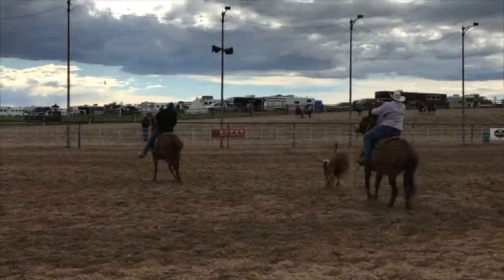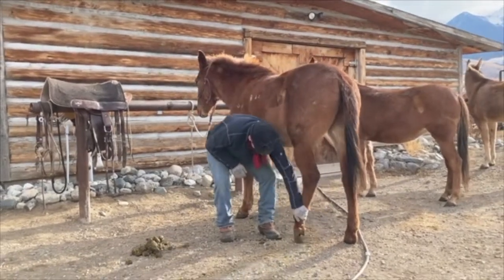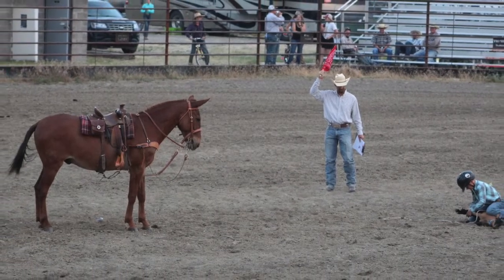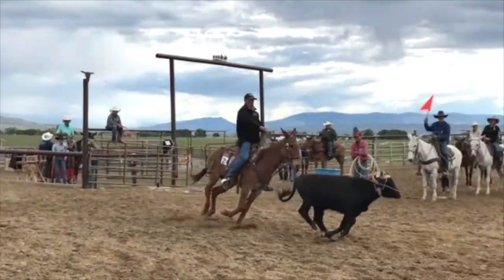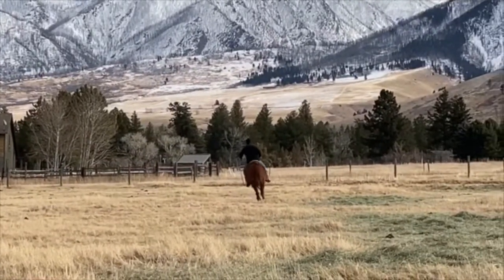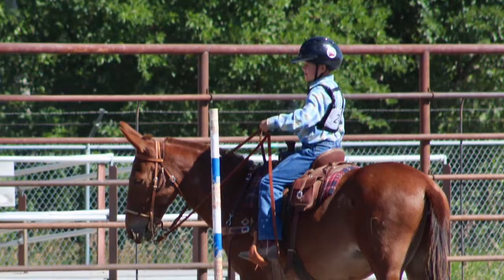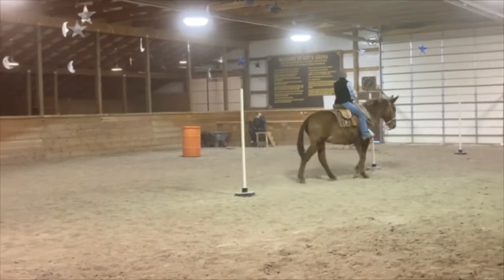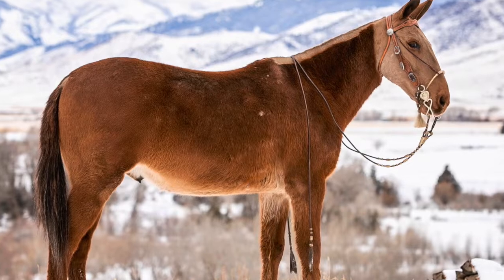Hip # 16, Sallee's Lefty, consigned by Scott Sallee to sell at Jake Clark Mule Days June 20, 2021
LEFTY IS A 14 YEAR OLD 15.3 HAND GENTLE SORREL JOHN GELDING.  HE IS AN EXPERIENCED ARENA ROPING MULE DELUXE.  LEFTY HAS PLACED WELL IN THE TEAM ROPING AND RANCH MULE COMPETITIONS IN BISHOP, CALIFORNIA, AGAINST THE BEST MULES IN THE COUNTRY.   LEFTY IS A SUPERB HEADING MULE. HE BACKS INTO THE BOX AND STANDS WITH NO NONSENSE.  HE IS ONE OF THOSE RARE MULES THAT CONTINUES TO BE A RELIABLE ROPER WITH NO PROBLEMS. HE HAS ROPED COWS FOR WILD COW MILKING EVENTS AND NEVER GOT EXCITED.  HE HAS PUSHED HUNDREDS OF CATTLE DOWN THE ALLEYS. LEFTY IS ALSO A TOP-NOTCH KID’S ARENA MULE. HE HAS COMPETED SUCCESSFULLY IN BARREL RACING, POLE BENDING, AND GOAT TYING. PRE-TEEN CHILDREN HAVE WON PURPLE RIBBONS IN 4-H TRAIL COURSES ON HIM.  LEFTY IS VERY EASY TO CATCH AND LOVES ATTENTION.  HE JUMPS RIGHT IN ANY TRAILER.  HE LIKES HIS EARS RUBBED AND IS GREAT TO SHOE AND CLIP.  LEFTY HAS A GOOD WITHER TO HOLD THE SADDLE AND STANDS TO GET ON AND OFF.  LEFTY HAS A VERY SENSIBLE SWEET PERSONALITY AND IS EASY TO ENJOY. HE HAS BEEN PACKED BUT WE HAVE NEVER USED HIM AS A TRAIL MULE.  SCOTT BOUGHT LEFTY STRICTLY TO ROPE ON BUT BECAUSE OF HEALTH PROBLEMS HAS NOT BEEN ABLE TO ROPE SO HE IS SELLING HIM. YOU HAVE PROBABLY SEEN LEFTY COMPETING AT JAKE CLARK MULE DAYS MANY YEARS IN THE PAST. LEFTY IS A TALENTED BROKE ARENA MULE DELUXE FOR THE WHOLE FAMILY. HE IS CONSIGNED TO SELL AS HIP #16 AT THE 2021 JAKE CLARK MULE DAYS IN RALSTON, WYOMING ON JUNE 20. CURRENT ON EWT/FLU/RHINO, WORMER, AND COGGINS.